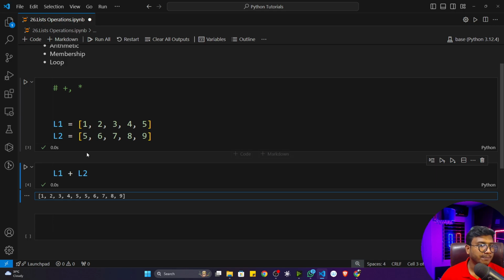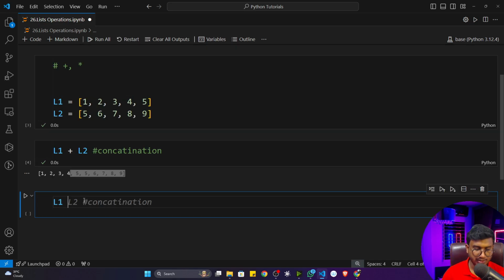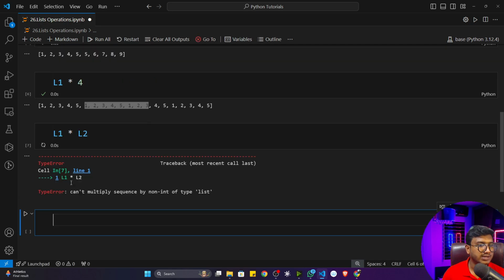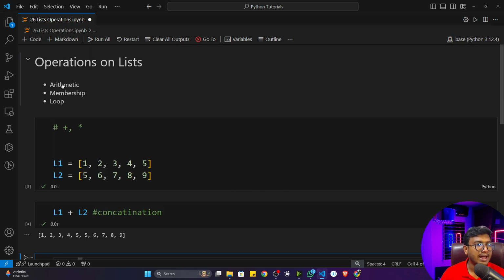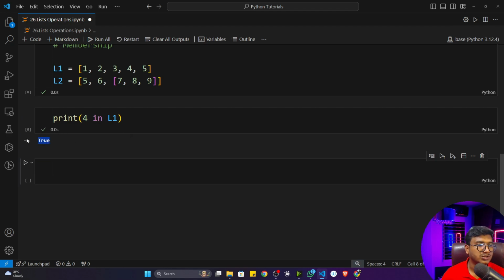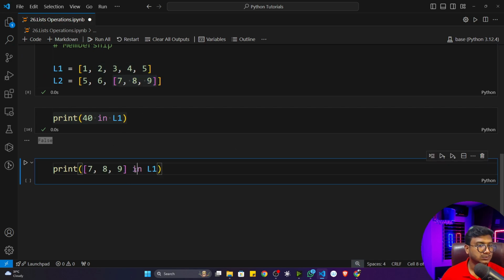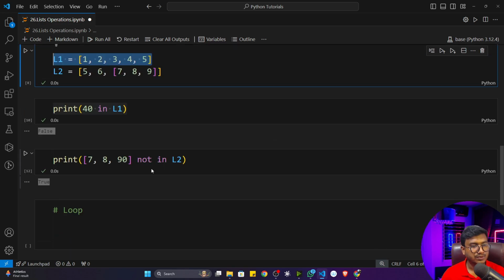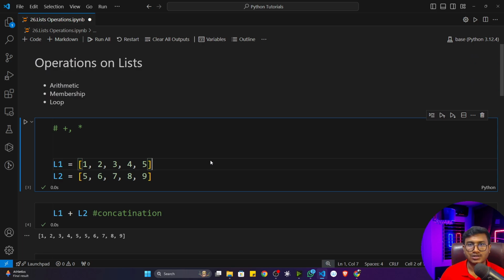Lists Operations in Python | The Complete Python Course | Python Tutorial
Welcome to our beginner-friendly tutorial on Master List Operations: Python Essentials You Can't Miss! In this well-structured and easy-to-understand content, we’ll explore the fascinating world of list operations in Python. This step-by-step guide will introduce you to essential skills like arithmetic operations (addition and multiplication), utilizing membership operators, and performing loop operations on lists. These foundational concepts are crucial for anyone looking to master AI and embark on AiProjectImplementation.

Join our supportive community of aspiring AI enthusiasts! Together, let's master these essential Python skills and unlock new opportunities in technology.

CHAPTERS:
00:00 - Introduction to List Operations
00:32 - List Arithmetic Operations
02:26 - List Membership Operations
03:44 - List Loop Operations
04:11 - Summary of List Operations